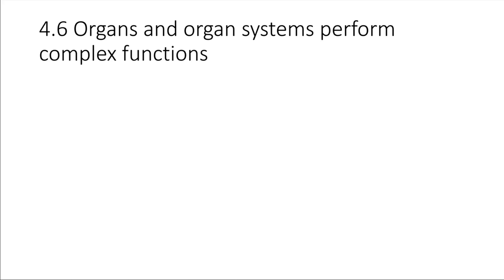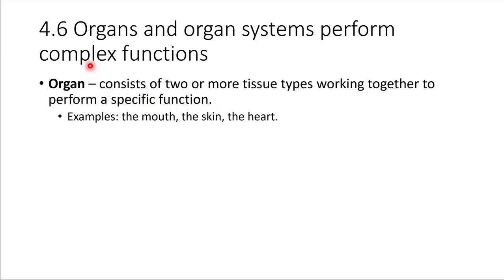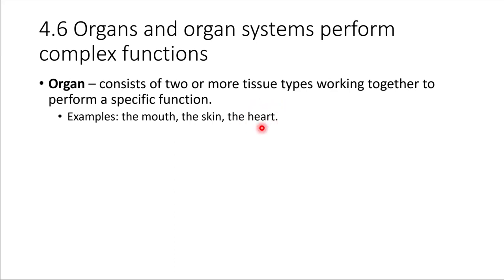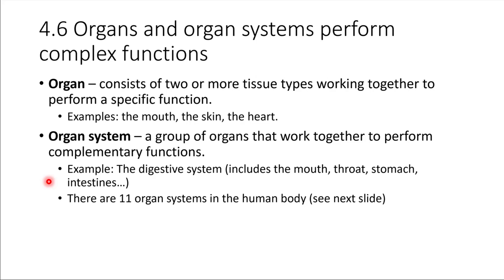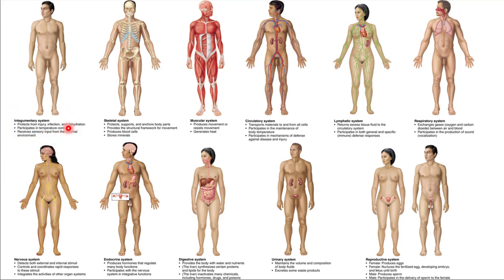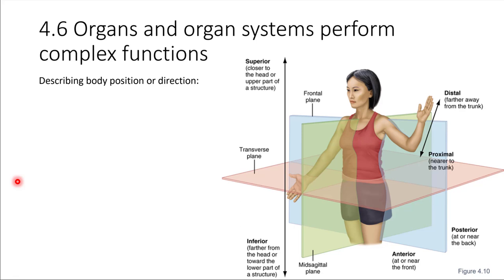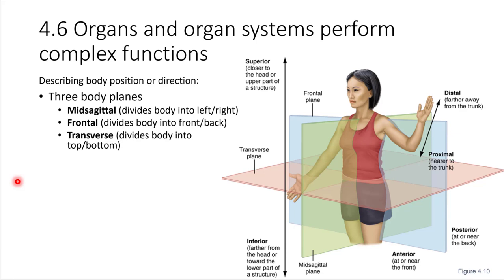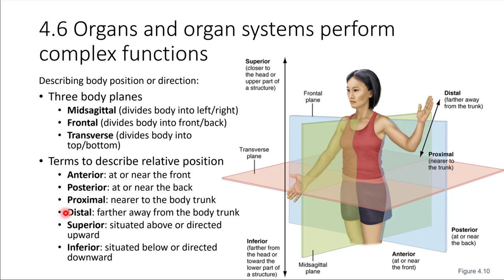Ch04_6 Organ Systems and Body Organization